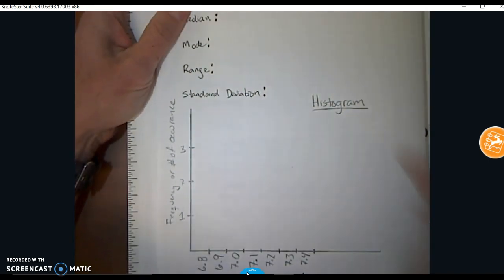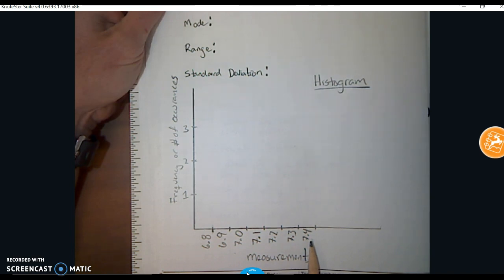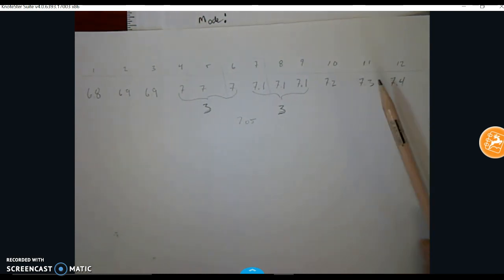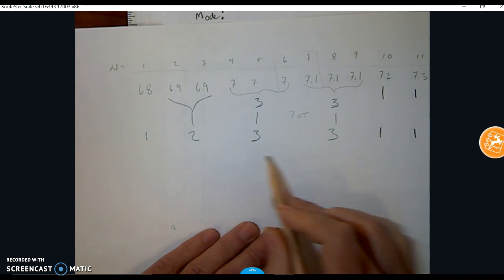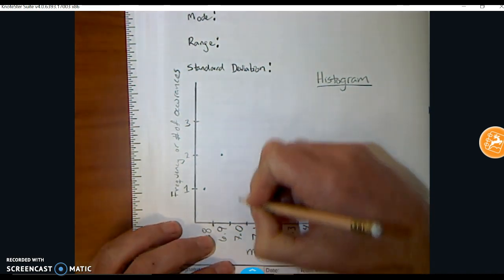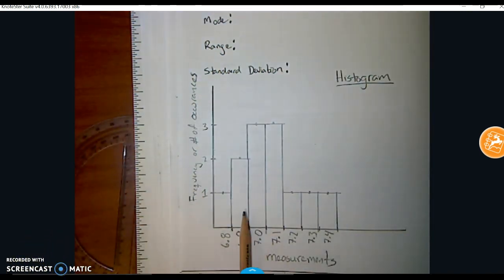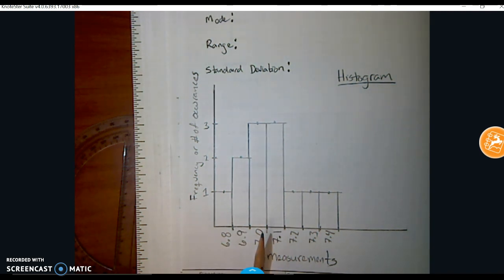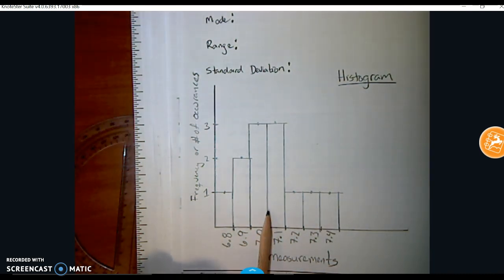Act 3.5 Part 2: Making a Basic Histogram